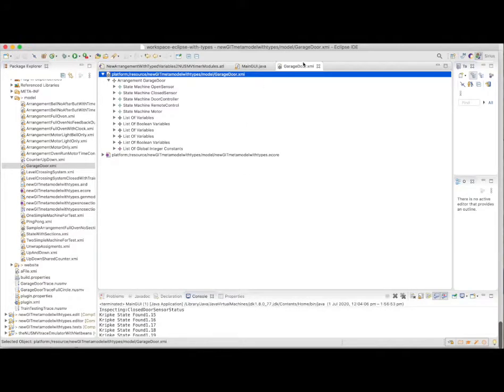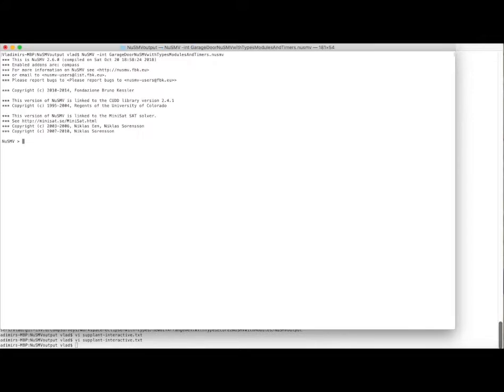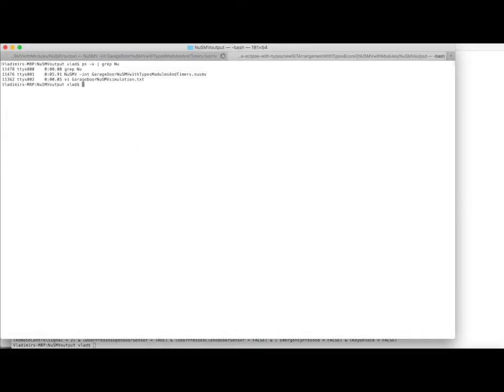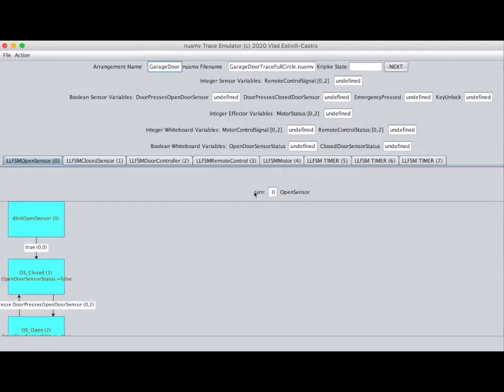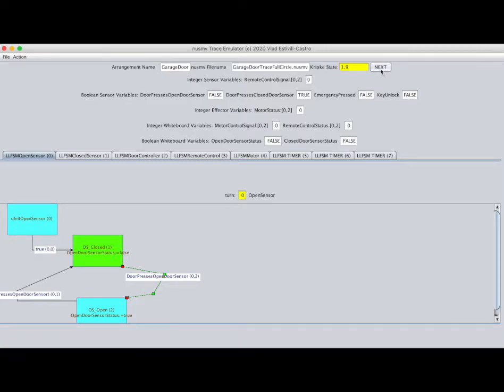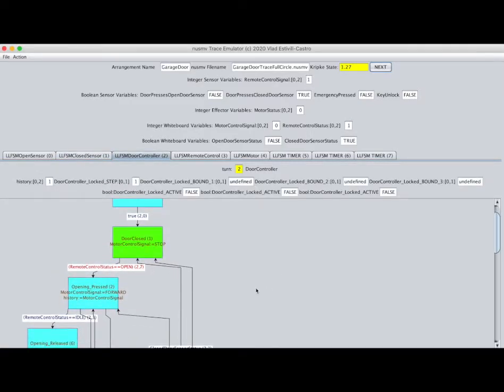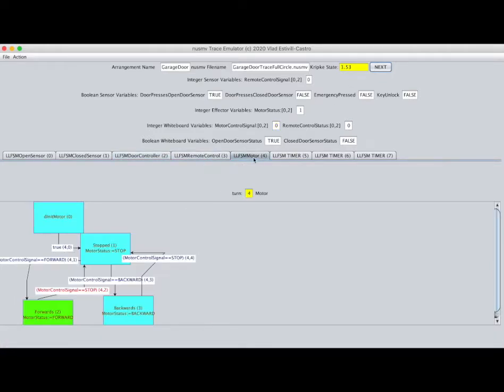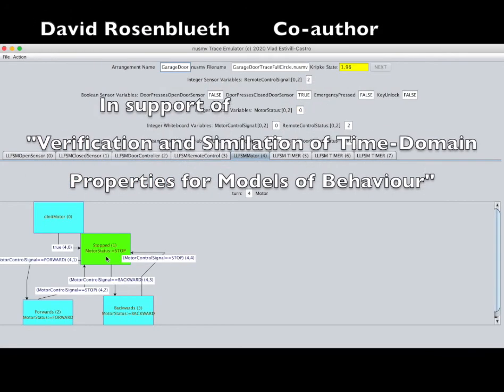Trace Emulator: A Garage Door Cycle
This video is about Verification of Models of Behaviour